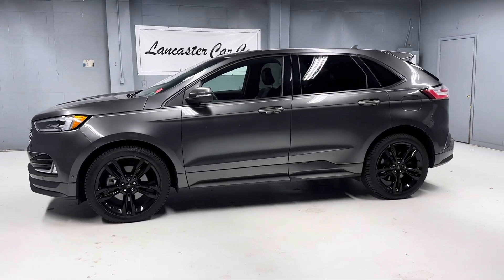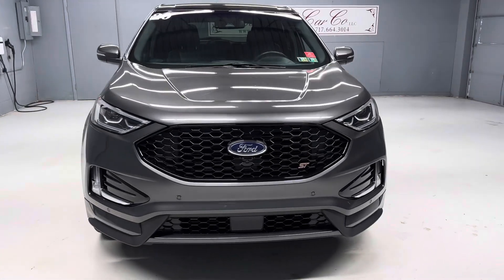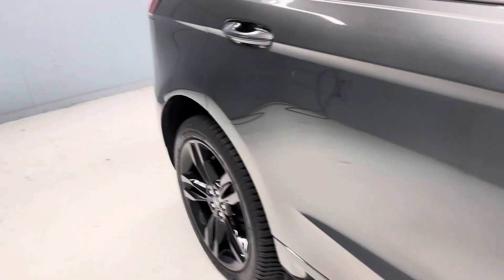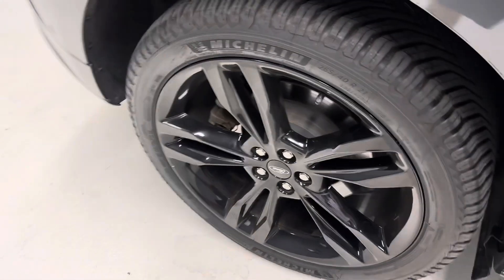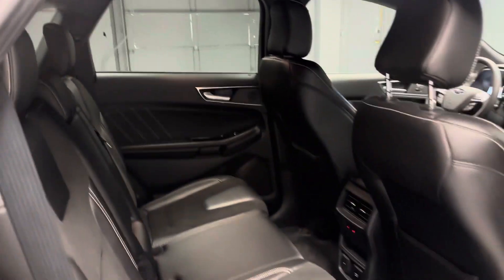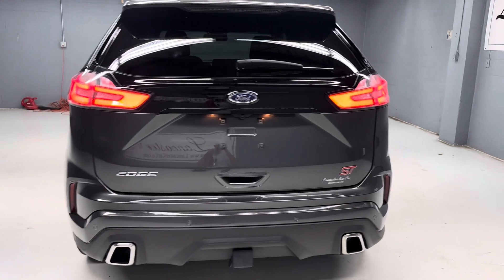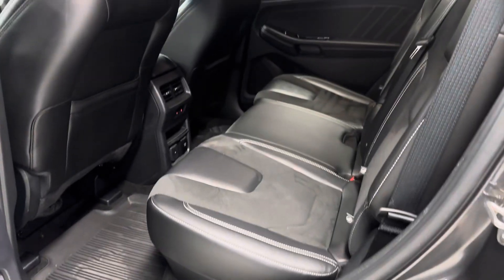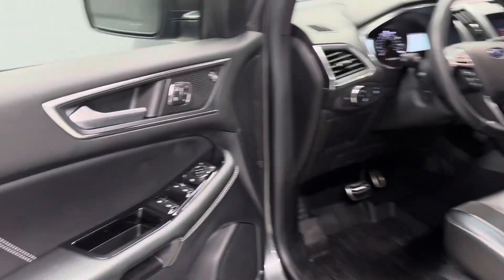*sold*Pennsylvania 1-owner 2020 Ford Edge ST all wheel drive with only 47,775 miles!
Clean CARFAX with a great service history and still under Ford’s Factory Warranty!  4 like new Michelin tires and all the right safety features!